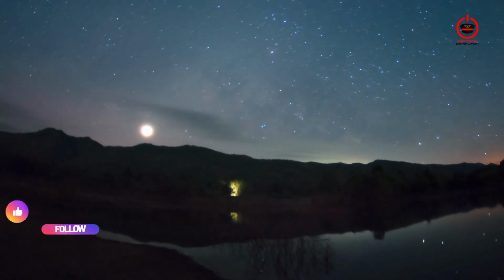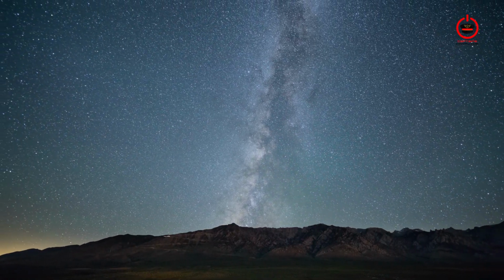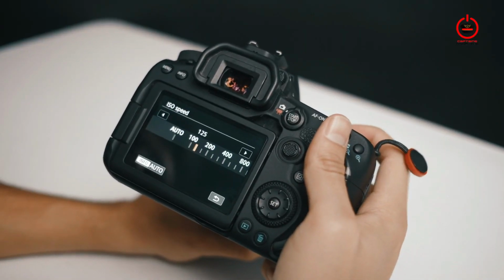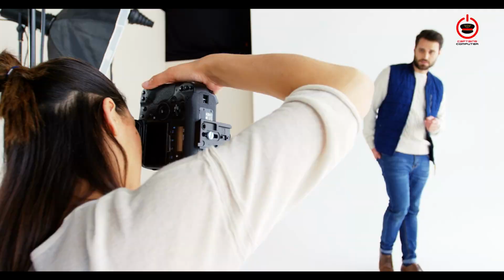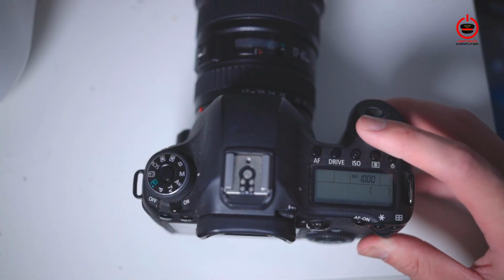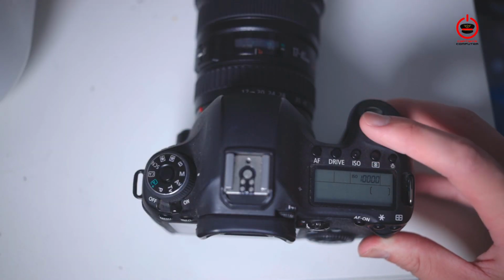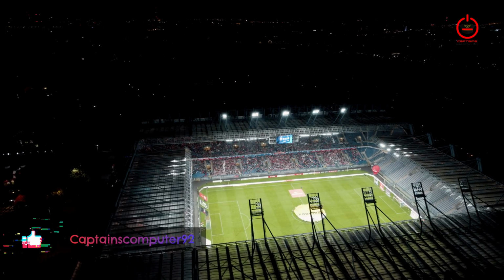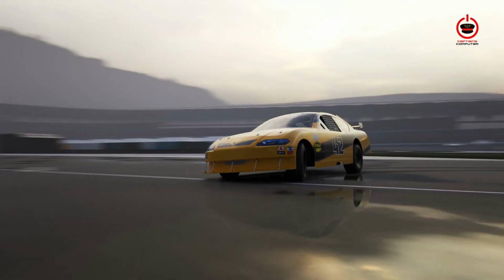ISO Unleashed: Stunning Captures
In this video, we're diving deep into the world of photography, unleashing the power of ISO on your DSLR for stunning captures like never before! 📸✨

🔍 Discover the secrets to achieving professional-level shots with our step-by-step guide on mastering DSLR settings, focusing techniques, and composition. Whether you're a seasoned photographer or a beginner, we've got you covered! 🎯

💡 Learn how to handle lighting challenges, capture vibrant colors, and create mesmerizing bokeh effects using ISO settings like a pro. Say goodbye to blurry or underexposed photos, and say hello to picture-perfect results! 🌟📷

⚙️ Dive into the technical aspects of ISO, aperture, and shutter speed and how they work together to elevate your photography game. We'll demystify these settings, making them easy to understand and apply in any shooting situation. 📚🎬

📣 Don't miss out on more exciting content! Happy shooting! 🎉📸

Remember, with the right knowledge and a bit of practice, you'll be capturing stunning shots like a pro in no time! Happy photography! 📸✨